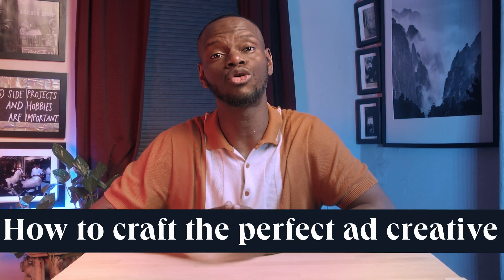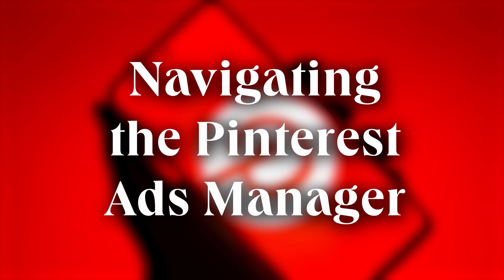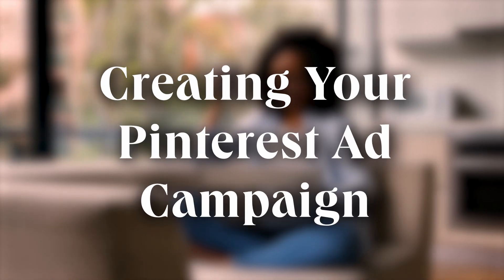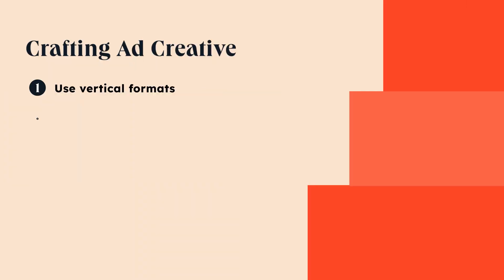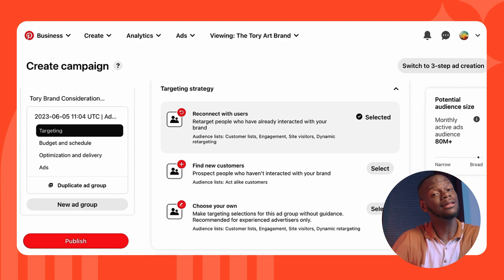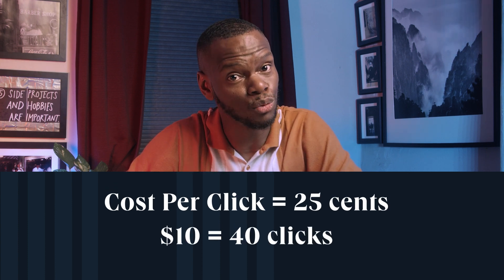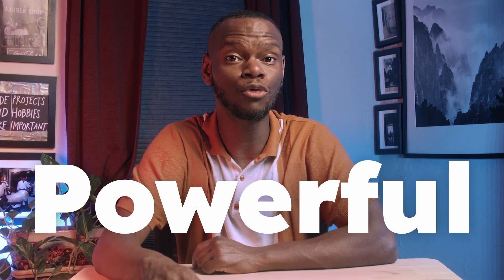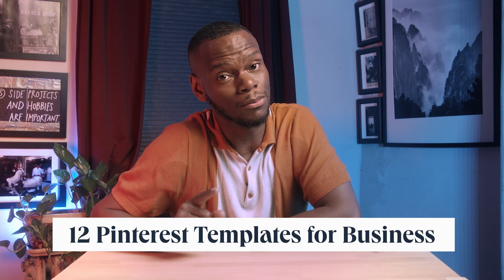Pinterest Ads 2024: Step-by-Step Guide to Promoted Pins (Free Templates)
📍 Welcome to our ultimate Pinterest Ad Campaign tutorial! In this video, we'll guide you step-by-step through the process of setting up and managing your Pinterest ad campaigns, all while using a mock account for a hands-on learning experience!

🔥 What You'll Learn:

• How to create a Pinterest Business account
• Setting up and managing Pinterest ad campaigns from scratch
• Crafting the perfect ad creative with best practices
• Expert tips on budgeting, targeting, and optimizing for success

📔 Favorite Free Certification Courses:
• Digital Marketing Certification: